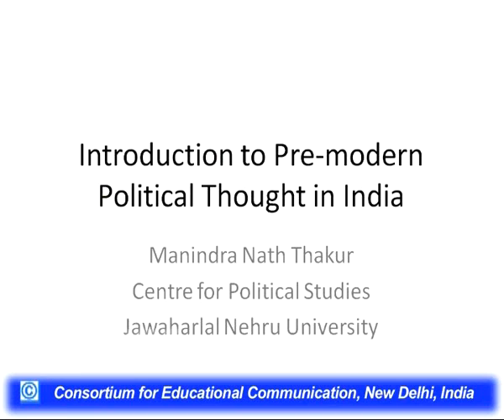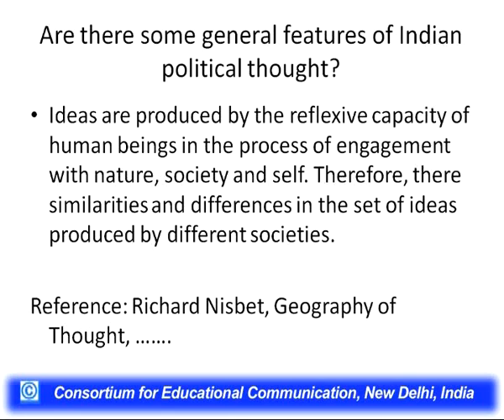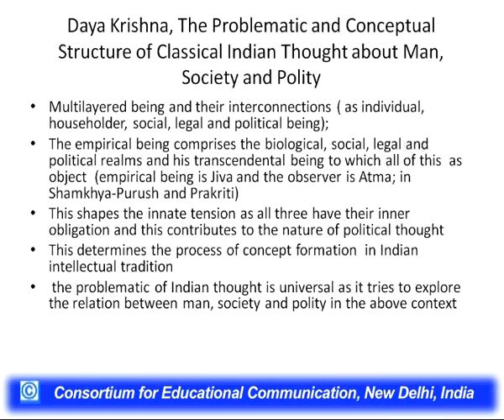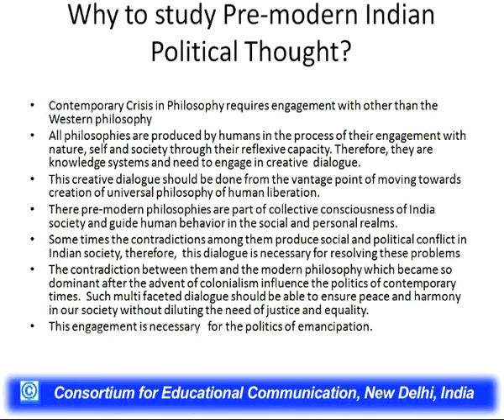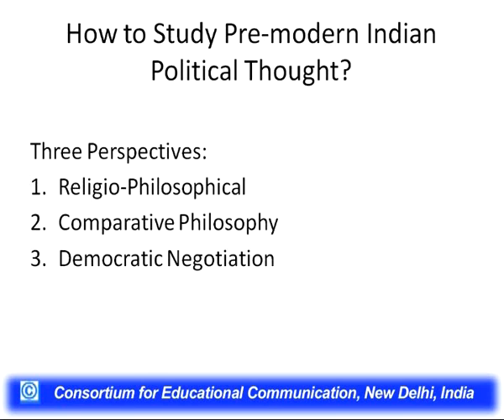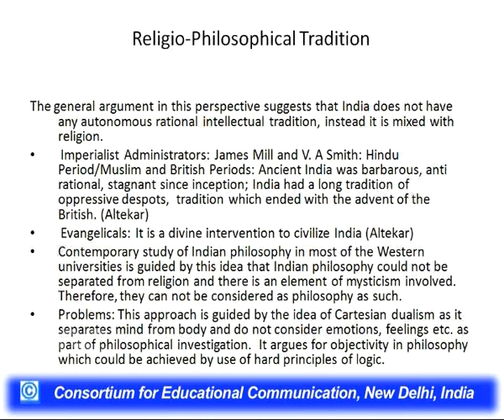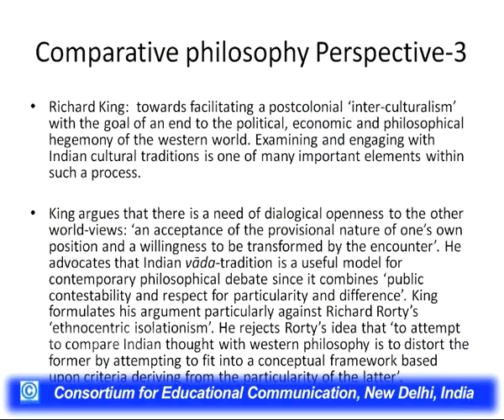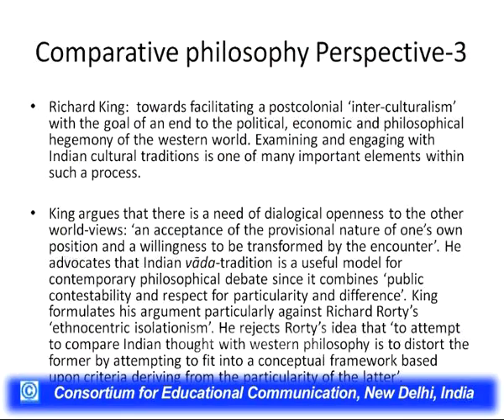Indian Political Thought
This Lecture talks about Indian Political Thought.